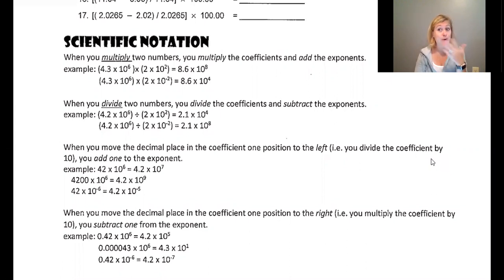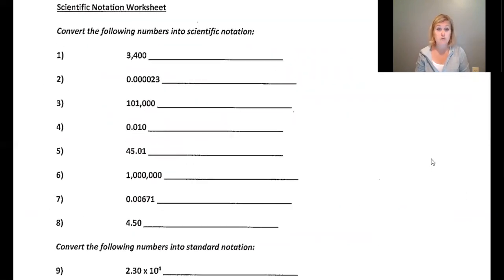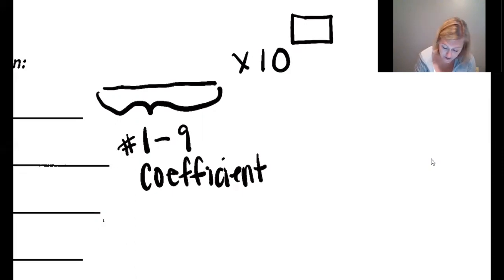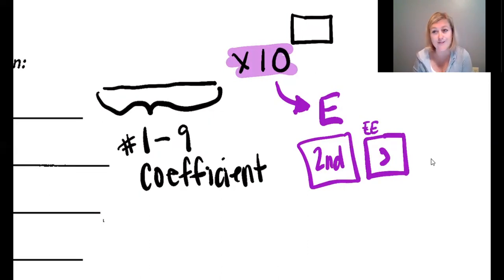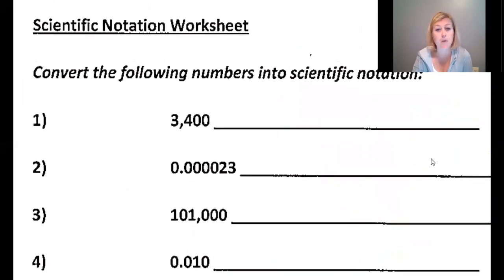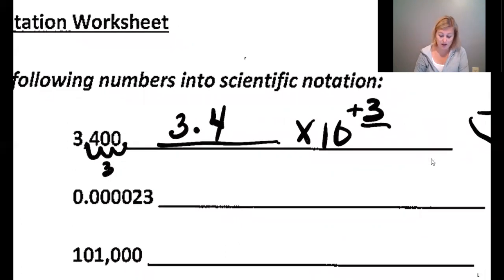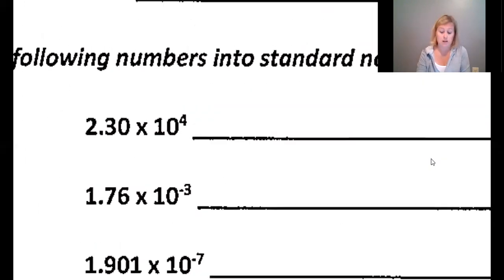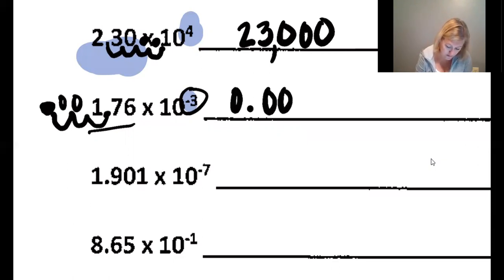Scientific Notation How To Sundberg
Mrs. Sundberg uses page 15 in your packet to teach you how to convert standard numbers to scientific numbers and then back again.